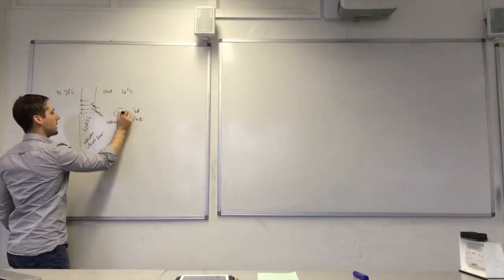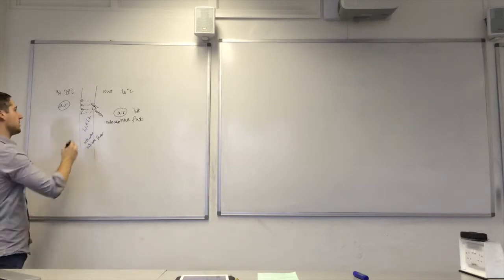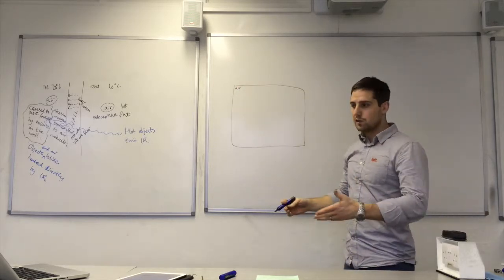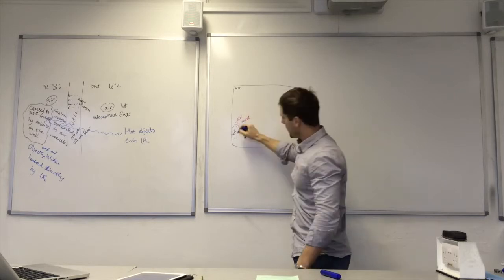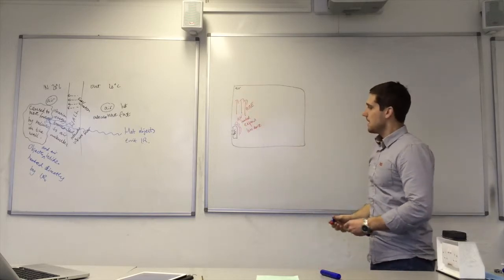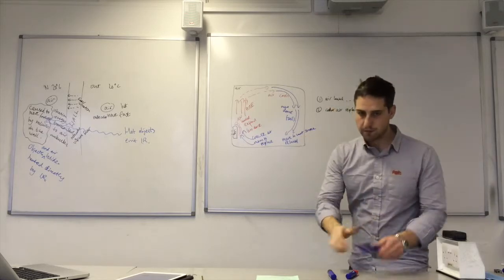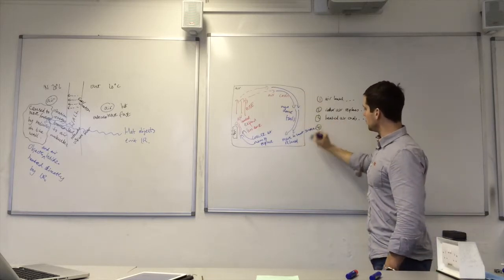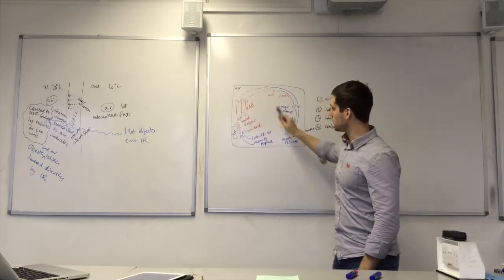14.4 P3 - Heat Transfer Processes (part 1)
In this video I explain the three heat transfer processes with respect to heat transfer through a brick wall.
In the second video I explain how heat transfer is reduced by using a cavity and low-E paint.  Link to second video at the end of this video.

BTEC L3 Extended Diploma in Applied Science Unit 14